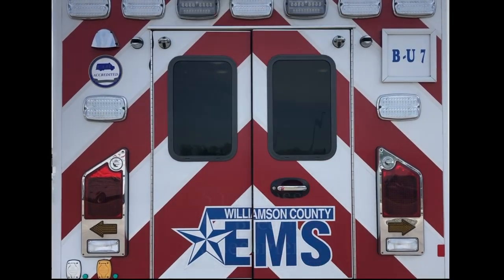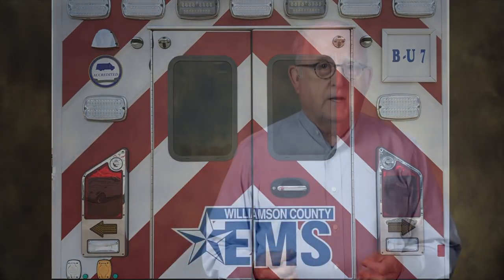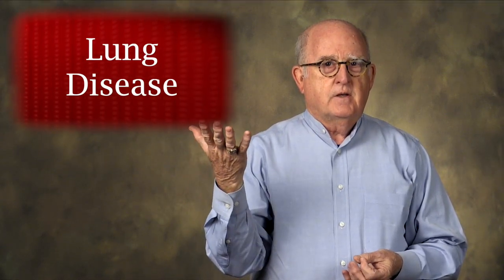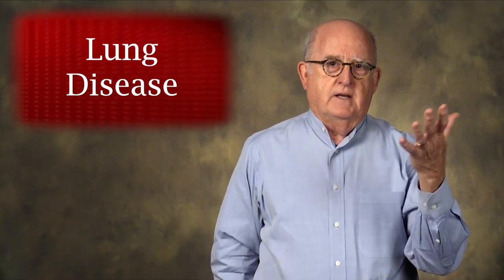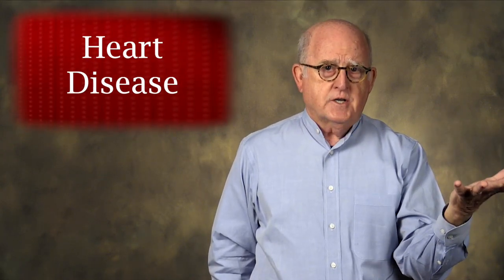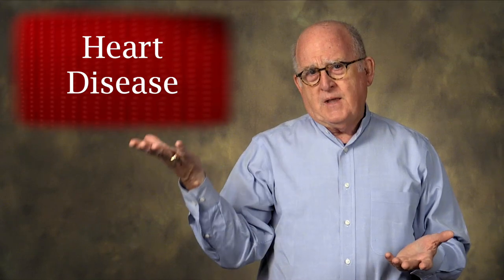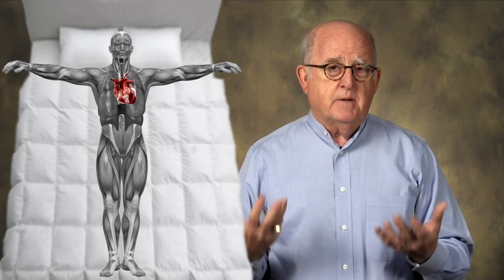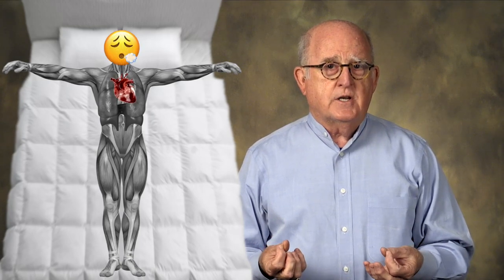4 Assessing Patients With Shortness of Breath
This is part of a series of patient assessment videos for paramedics and other healthcare providers.  Dr. Stephen Benold was the Williamson County EMS Medical Director for over 30 years.